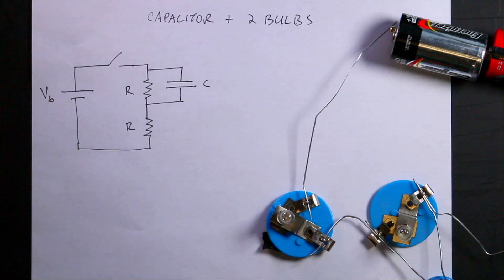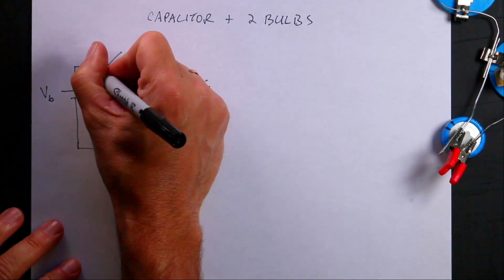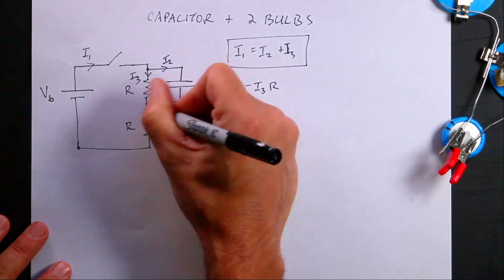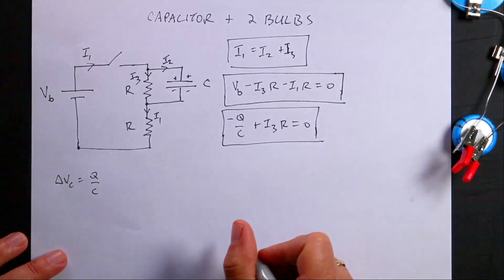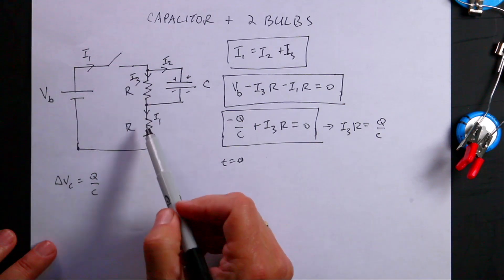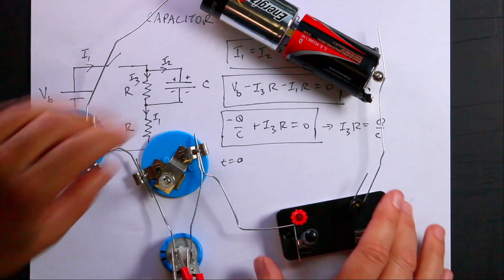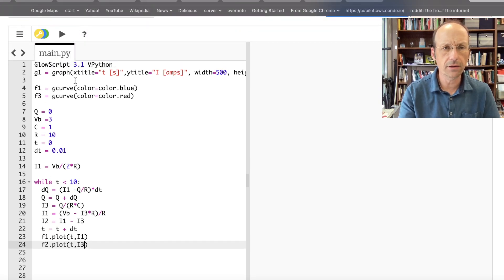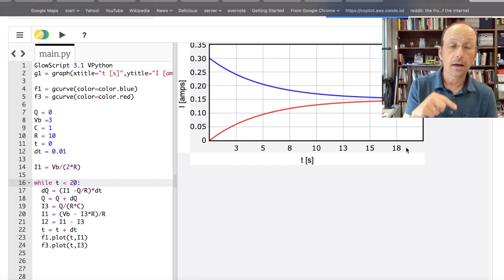Two bulbs and one capacitors - what happens to the brightness?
Two bulbs are connected to a battery with one bulb also connected to an uncharged capacitor.  When a switch is closed, what happens to the brightness of the bulbs.

Here is the code for my numerical calculation in python